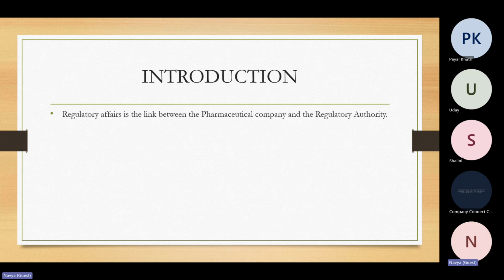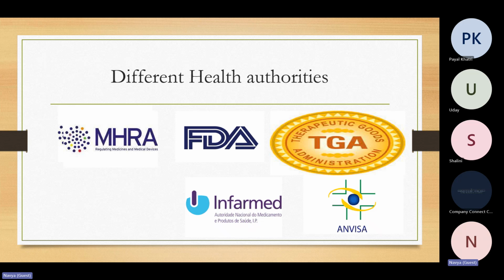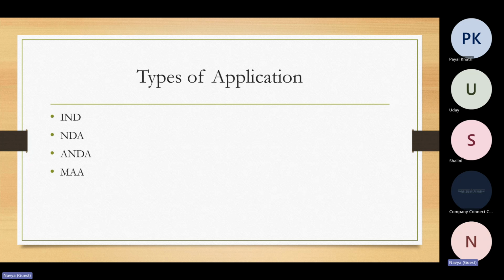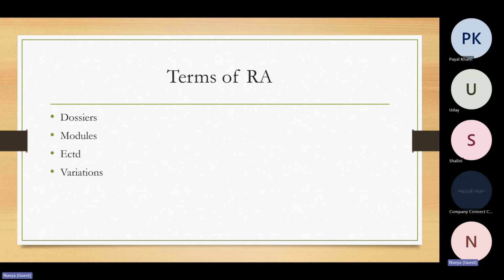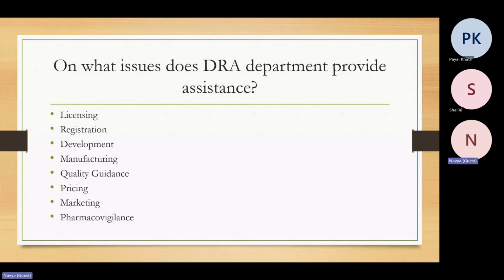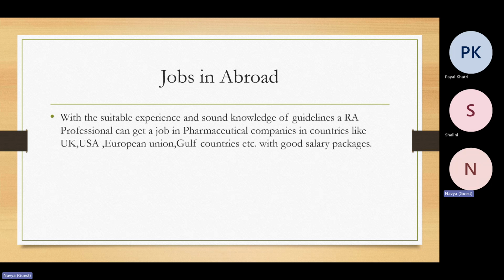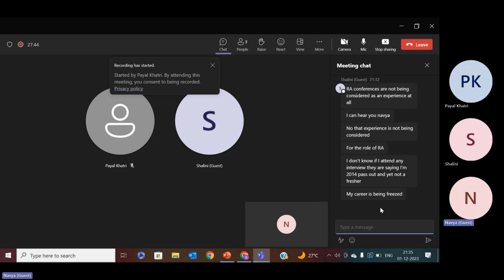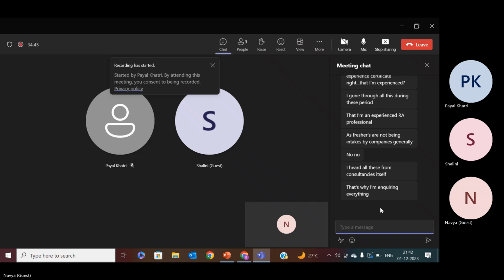Demo For Drug Regulatory Affairs 02 Dec 2023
This Demo Class Video if for understanding of Drug Regulatory affairs basics for full course book your seat online.

Company Connect Consultancy has brought an opportunity to become a Certified Drug Regulatory Affairs Professional for those who understand the basic stages of the industrial production life cycle and their regulatory requirements. The certification would impart among the candidates the ability to examine specific regulations that governs the Pharma industry in USA, Europe, UK, Canada, Japan, India etc.
We Cover Following Topics under DRA

Regulatory Authorities around the world

Various stages in Drug development

Introduction to the GMP concept

Methodological regulatory filing around the world

Common Technical Document Filing. eCTD submission process

Intellectual Property Rights in Pharma Industry

Quality Assurance and Drug Regulations, ICH and WHO guidelines

Guidelines for Import and Export of Pharma products

Audits by the Government and Regulatory bodies

Breach reports and Compliance guidelines

Drug Registration in African Countries.

Drug Registration in Gulf (GCC) Countries.

AYUSH Regulatory Affairs (Ayurveda, Unani, Siddha, Homeopathy, Yoga and Naturopathy)
Industry specific case studies

Join us for advance class on DRA Course at very minimum fees.